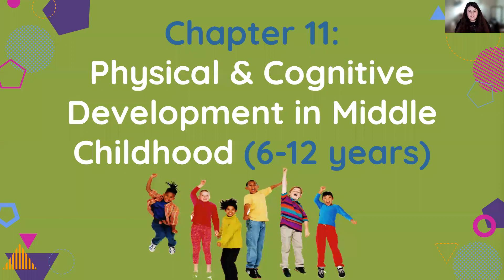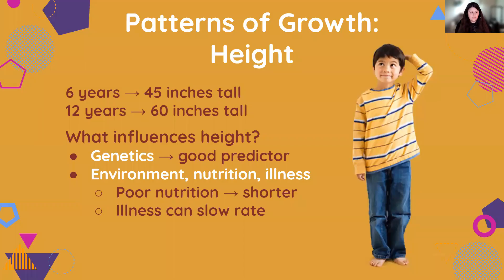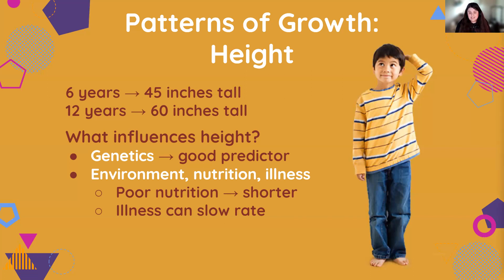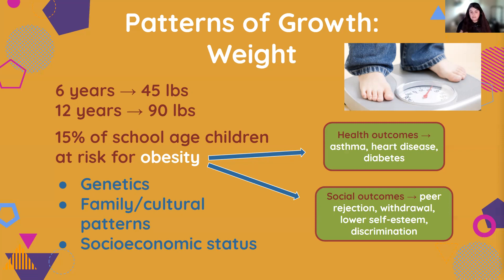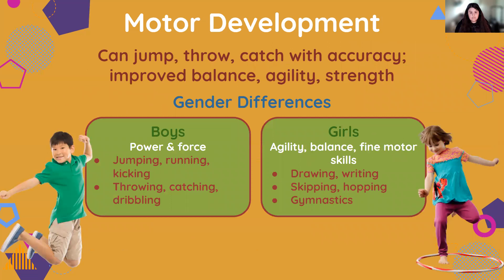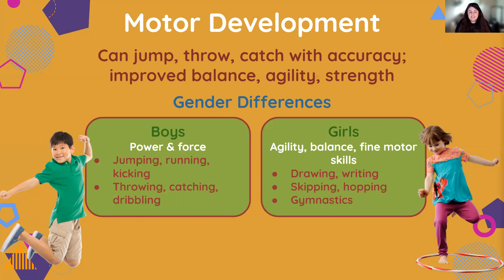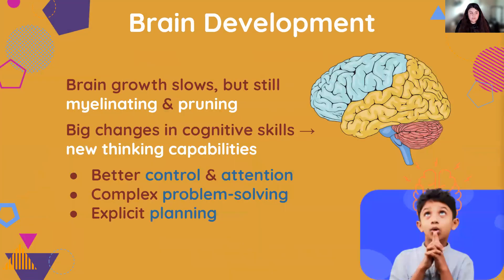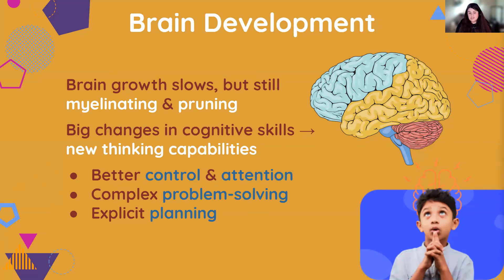Physical/Motor Development in Middle Childhood